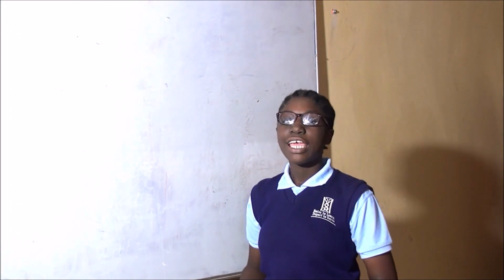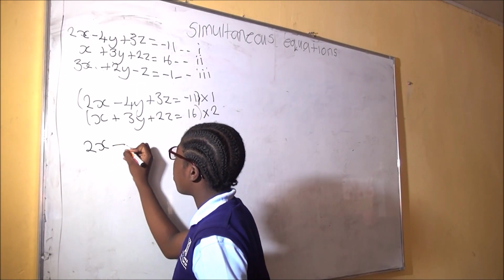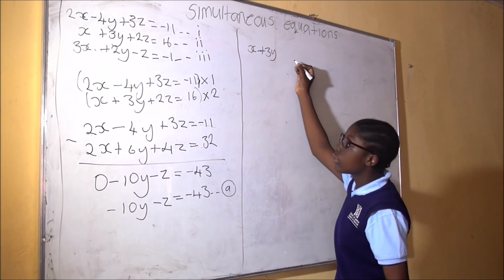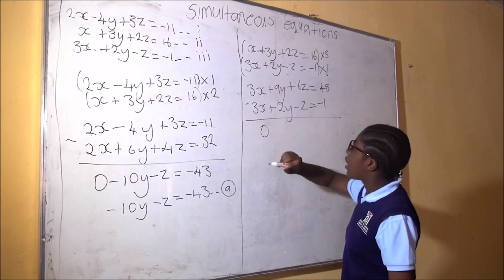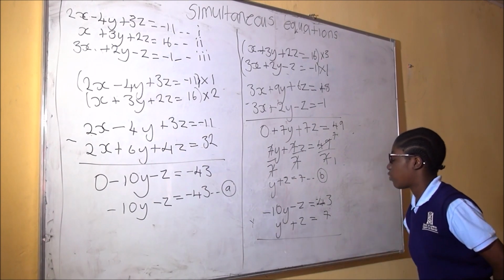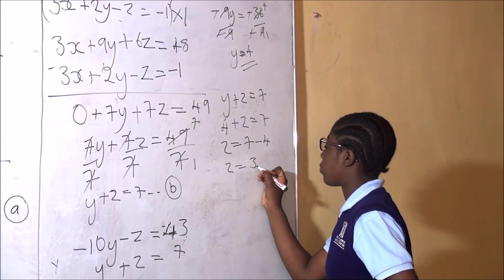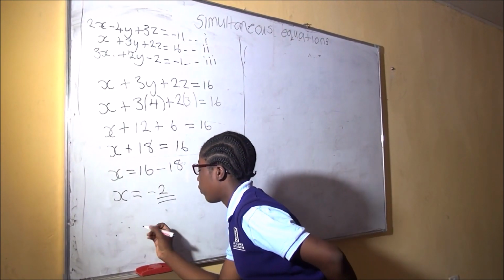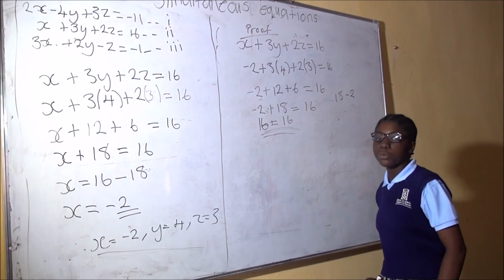simultaneous in three variables